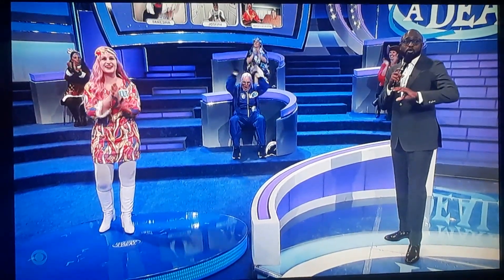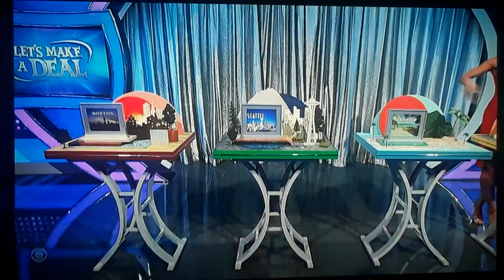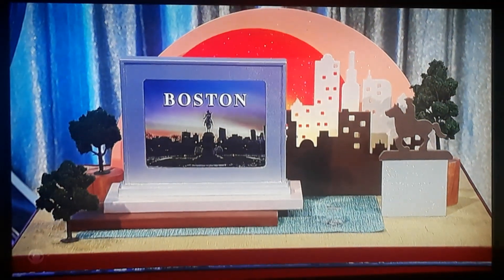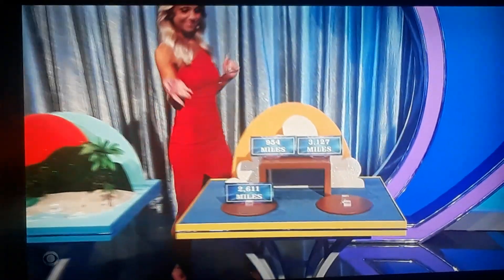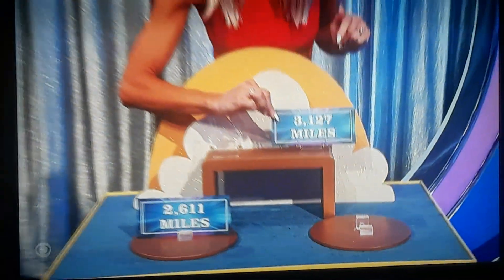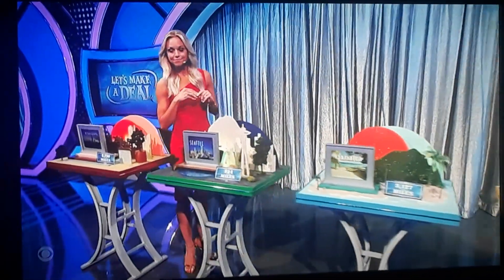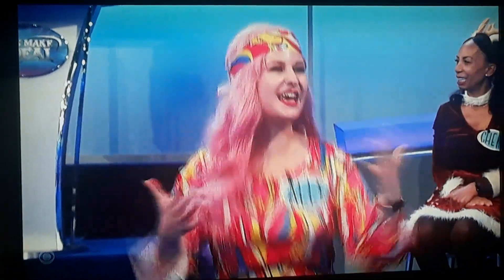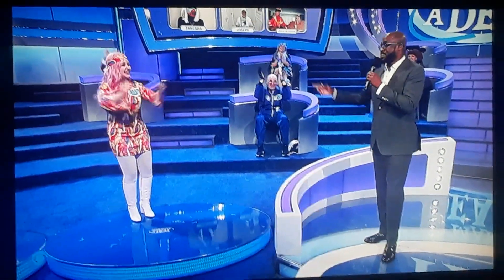Let's Make A Deal "Closer To LA" 2/28/2022